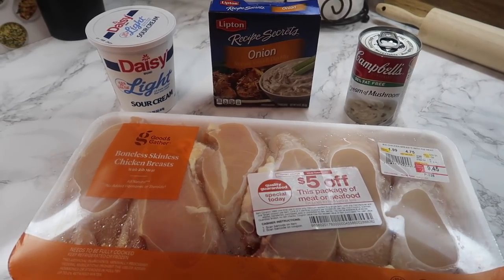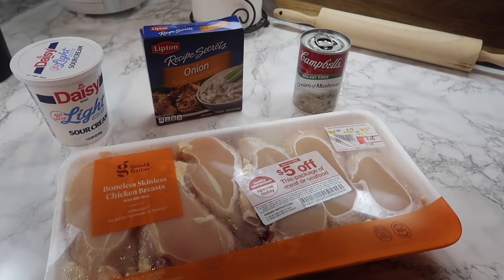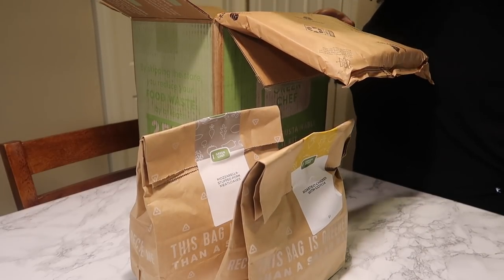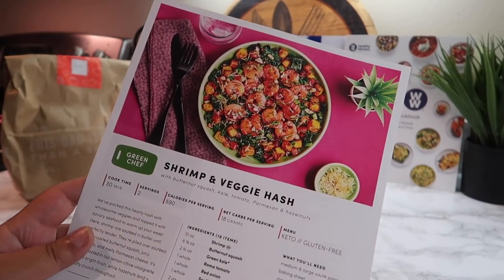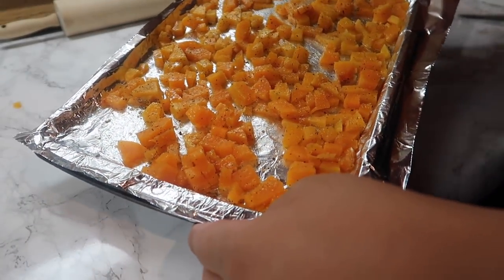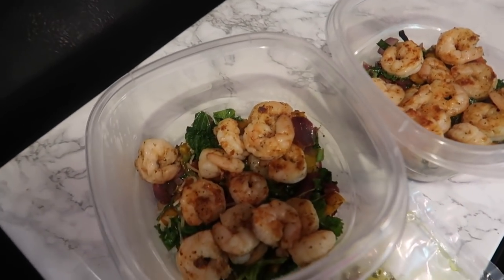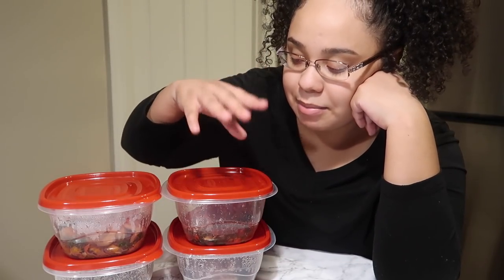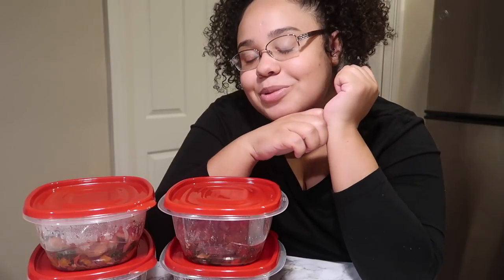SUNDAY MEAL PREP 🥗🍤 | vlogmas day 5 | Justyn's Journey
For $80 off across your first four Green Chef boxes, go

Hey guys! In today’s video I’m going to be doing some Sunday meal prepping! I have quite a busy week to prepare for so I wanted to make sure everything is prepped, cooked and ready to go! ❤️

My Links :
-The Camera I Use

-WW Connect : justynmonet